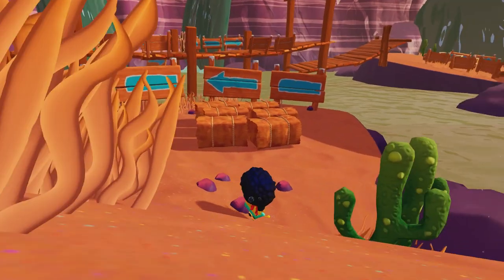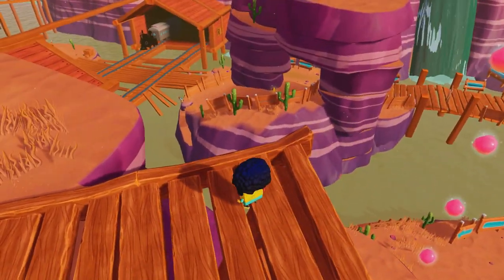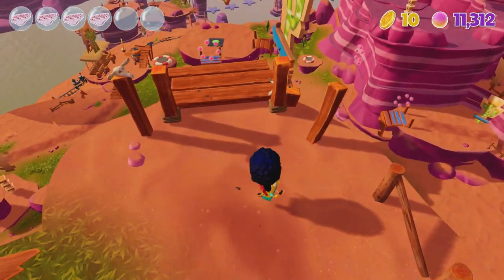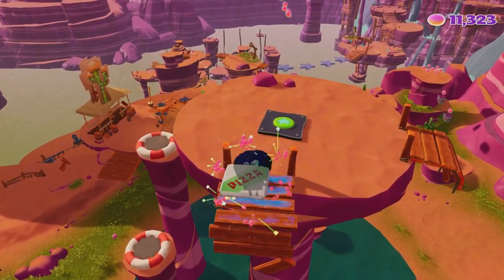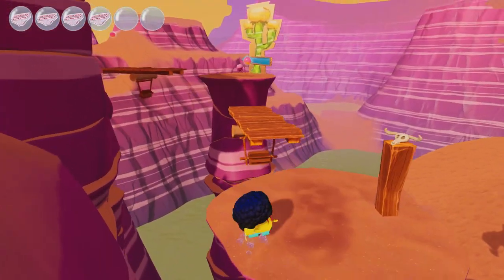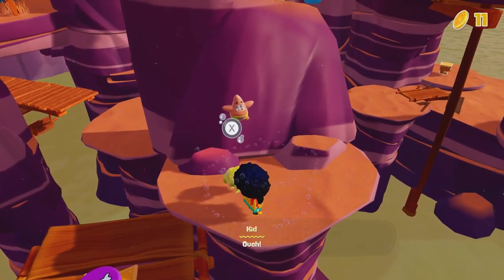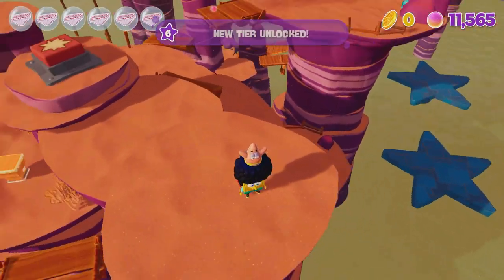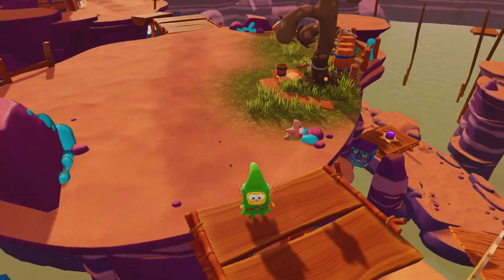The Cosmic Shake - Part 33 - I'M LINK